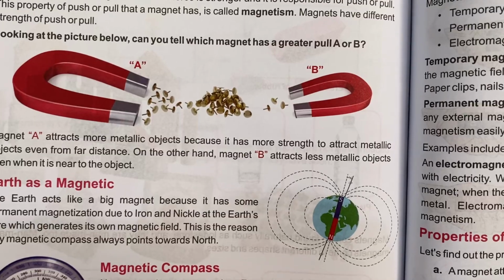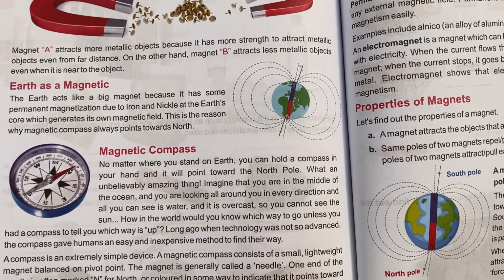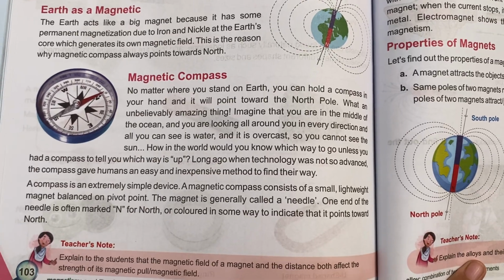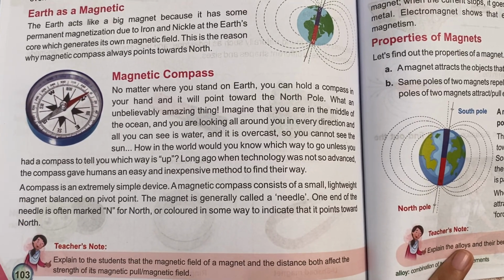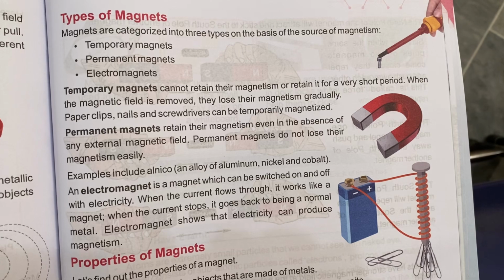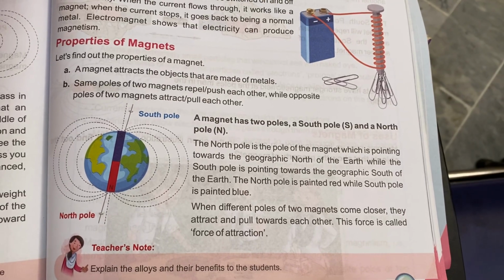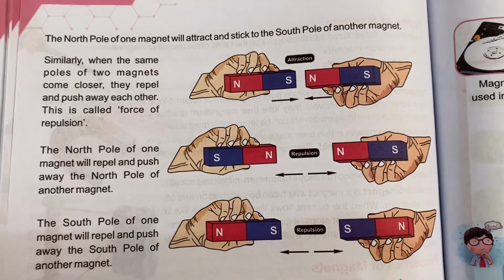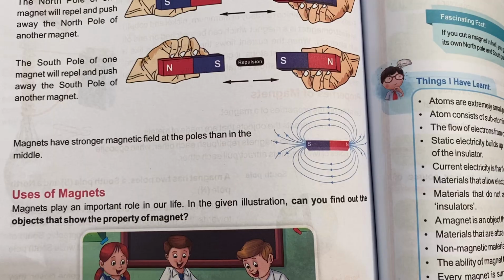What are Magnets??